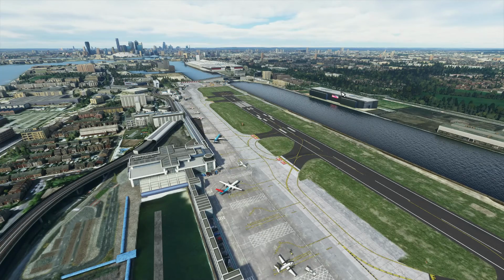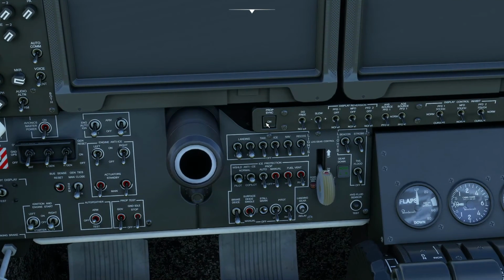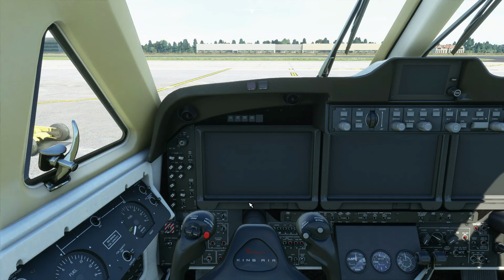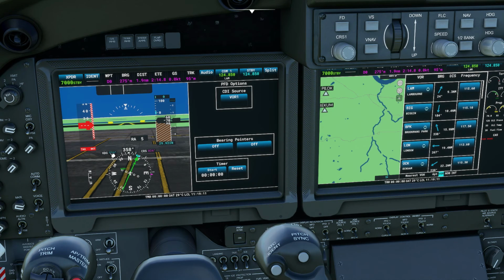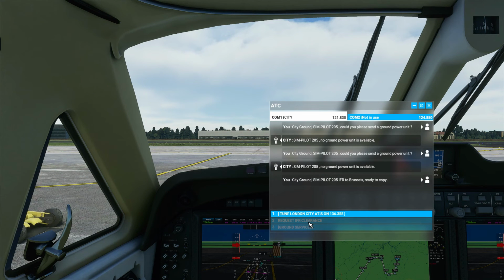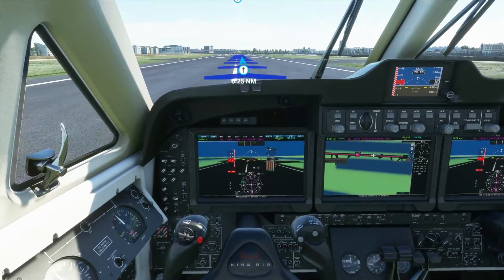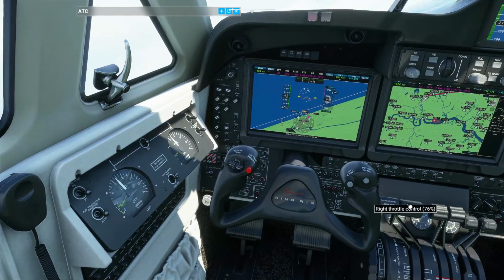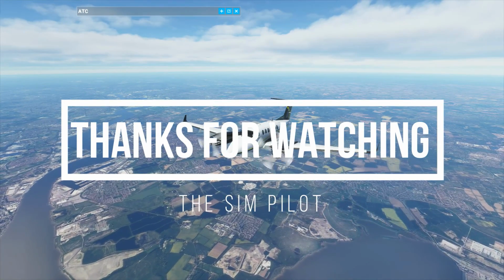Microsoft Flight Simulator 2020 | Tutorial EP#8| KING AIR 350i | FULL FLIGHT - PART 1 | EGLC - EBBR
Hello everyone, this is the 8th episode of the tutorial series, we're going to do a full flight with King Air 350i. We're departing from London city EGLC to Brussels EBBR. I divided into to parts to keep the videos around 30 minutes, in the second part we'll descent for an ILS approach. Enjoy!

Route: EGLC DVR5T DET IRKUN TRACA ARVOL ARVO7A EBBR Approach: ILS 25L Z

Time Stamps
00:00 Intro
02:30 King Air 350 cockpit and start up
25:05 Taxi
30:56 Take Off

CPU: I5 9600K @ 5.0GhZ
Motherboard: AsRock Phantom Gaming Z390 ITX
GPU:  Zotac GTX1070ti
Ram: 32GB Viper 3200mhz DDR-4
HDD: Crucial P2 M.2 PCI-e 500 GB